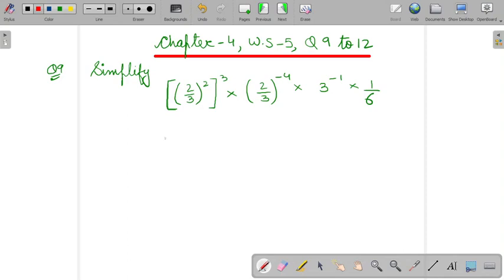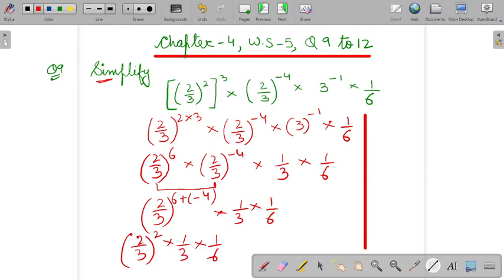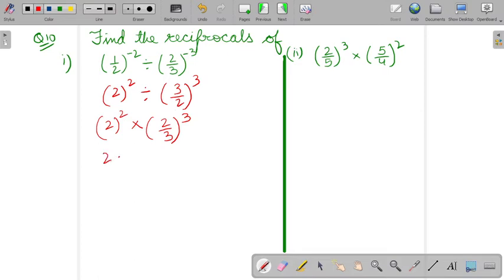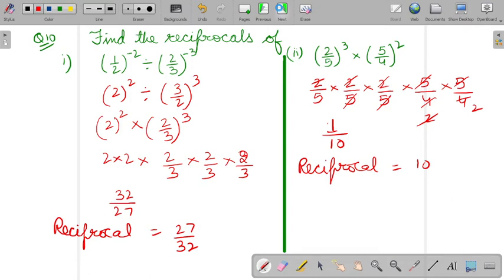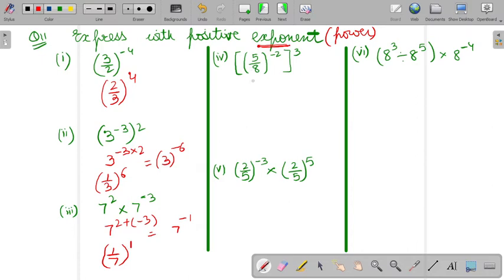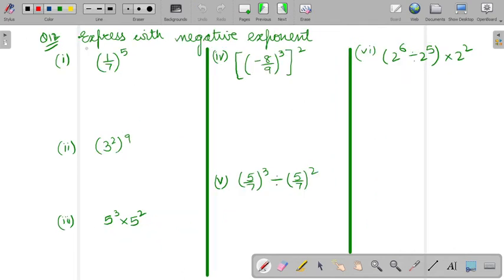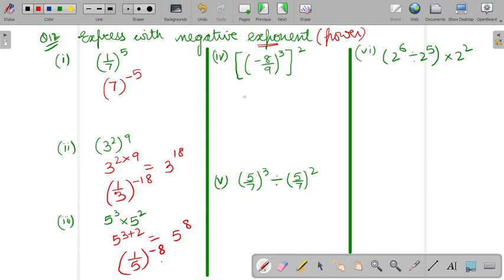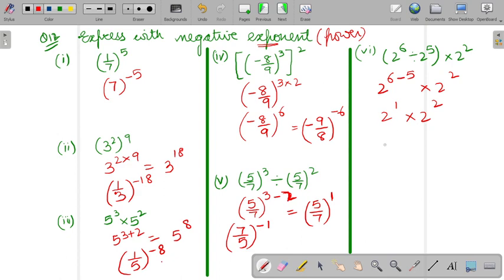Exponents and Powers, Class VII, Chapter-4, Worksheet 5, Question 9 to 12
In this class, students will solve the questions based on Law of Exponents.